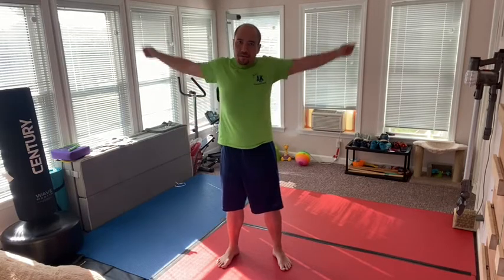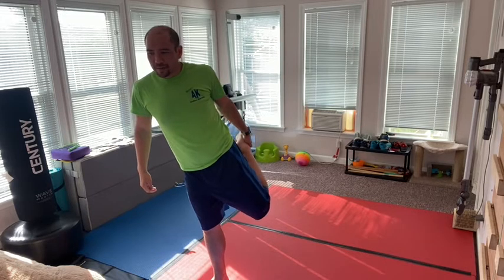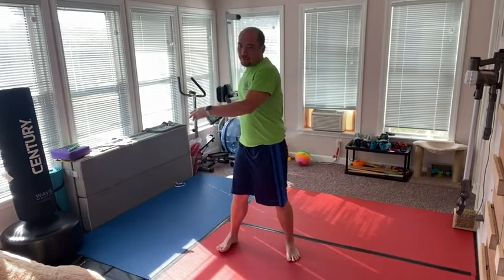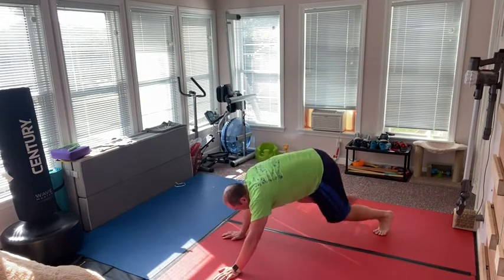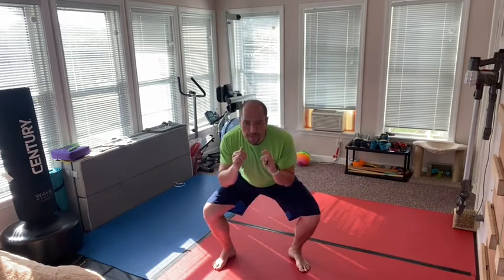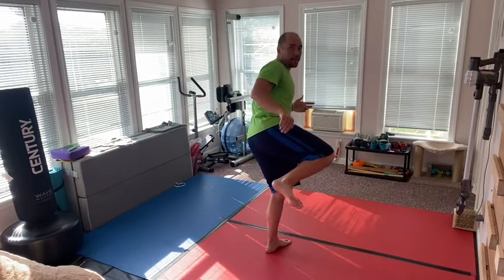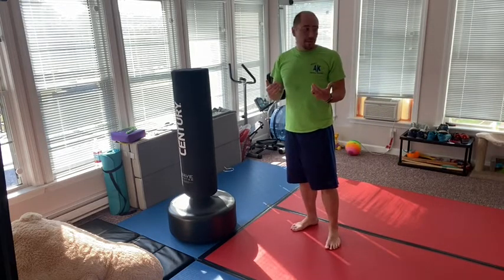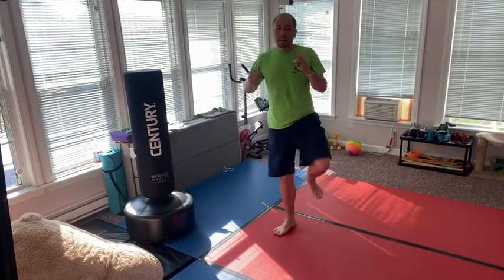Week 15a Ninja Trix on MAKOnline from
Week 15a - Coach Shawn presents Week 15 Class A for Ninja Trix online at MAKOnline

WANT OR NEED MASKS OR COVID19 T-SHIRTS FOR LIVE CLASSES RUNNING NOW? IF YOU HAVE NOT ENROLLED IN THE ASF TUITION SYSTEM, GO

Zoom Classes can be found here on Facebook and also